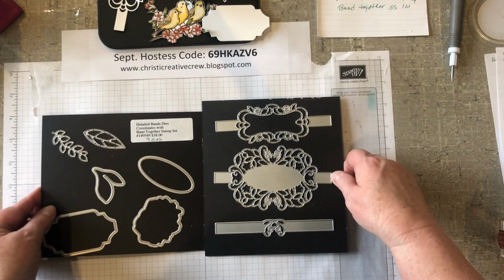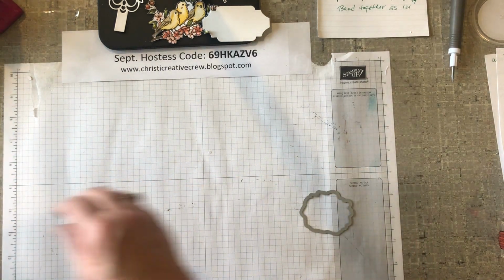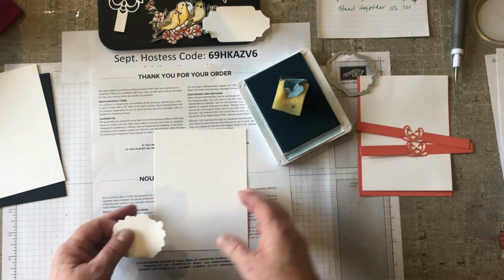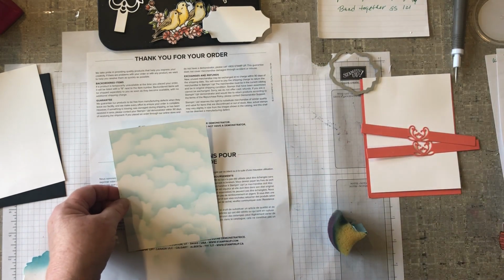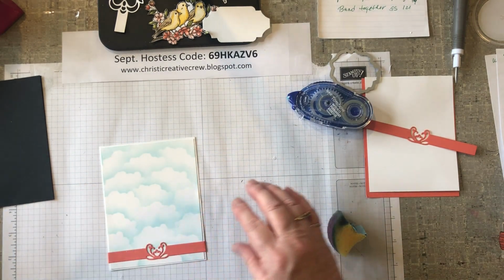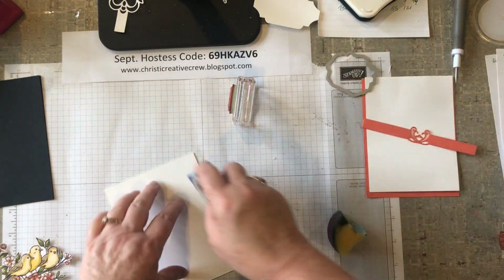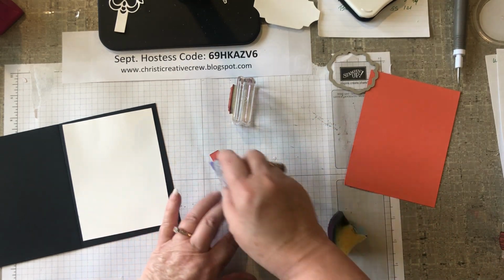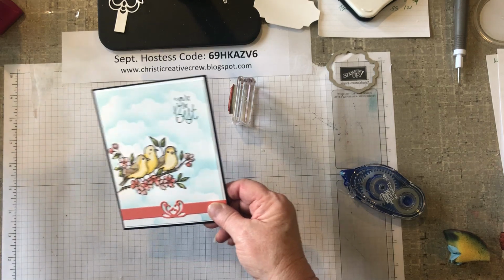Creating a beautiful card for you